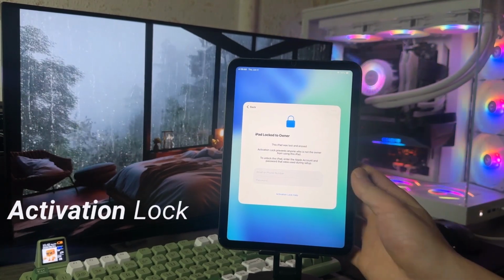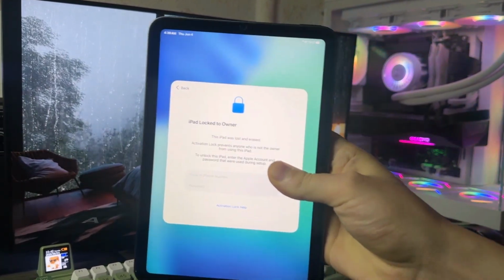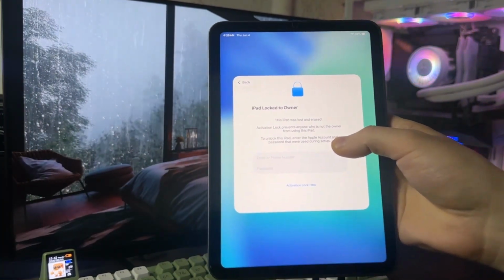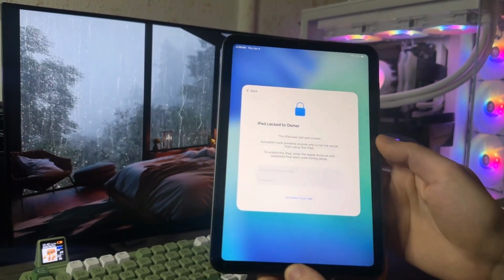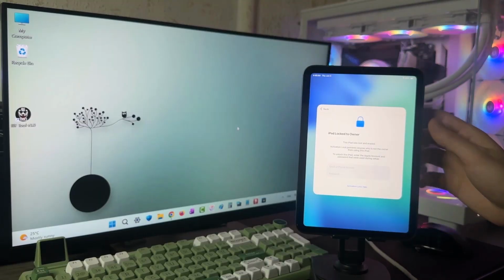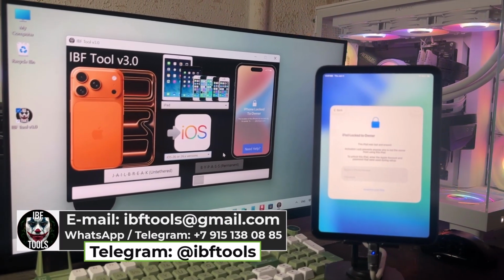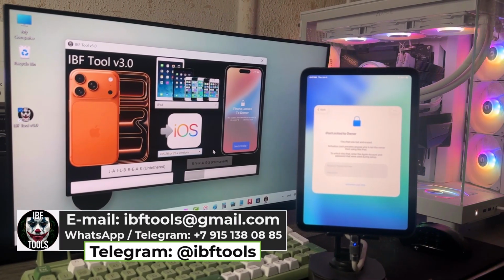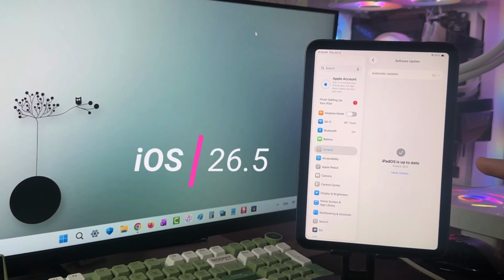iPad Locked to Owner Fix on iOS 26.5.1 🔓 IBF Tool Solution (2026 Guide)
🔒 Is your iPad stuck on the "iPad Locked to Owner" screen on iOS 26.5.1?

If you're unable to complete setup because your iPad is requesting an Apple ID and password, this video explains common recovery options and walks through the IBF Tool workflow for users researching Activation Lock solutions.

Whether you forgot your Apple ID credentials, purchased a second-hand iPad, or encountered Activation Lock after a reset, this guide covers important information that may help legitimate device owners understand their available options.

✅ iPad Locked to Owner explained
✅ Activation Lock overview
✅ Apple ID recovery information
✅ iPadOS 26.5.1 tutorial
✅ IBF Tool walkthrough
✅ Device setup guidance
✅ Common Activation Lock scenarios

Why Does "iPad Locked to Owner" Appear?
Activation Lock is a security feature linked to Apple's Find My service. When an iPad is erased or reset, Apple may require the Apple ID previously associated with the device before activation can continue.

Compatible Devices
📱 iPad Pro
📱 iPad Air
📱 iPad Mini
📱 Standard iPad Models

Common Causes
• Forgotten Apple ID password
• Factory reset with Find My enabled
• Apple ID verification issues
• Second-hand iPad purchases
• Account recovery situations

IBF Tool is designed to simplify recovery-related workflows and provide a guided experience for users navigating device setup and software-related challenges.

💬 Comment your iPad model and iPadOS version below if you need help.